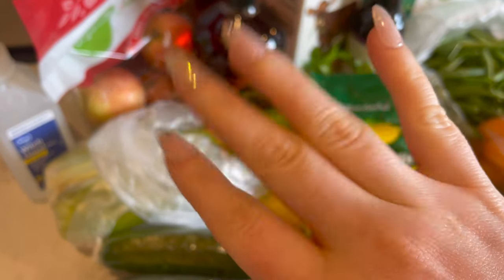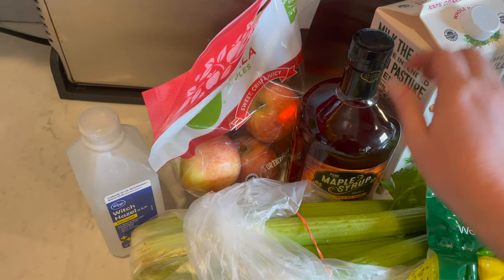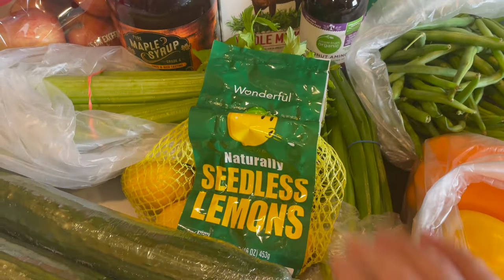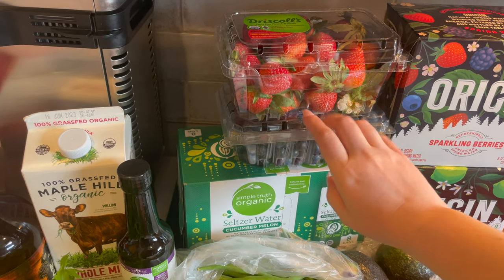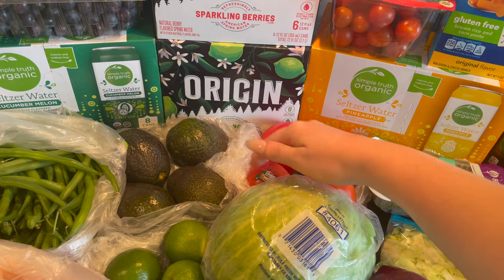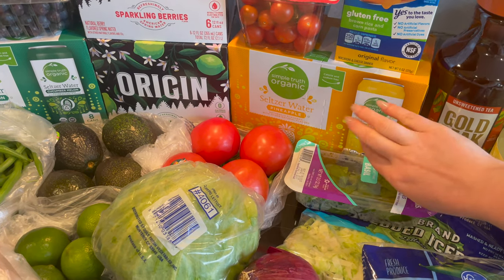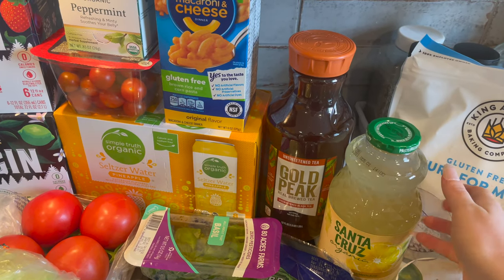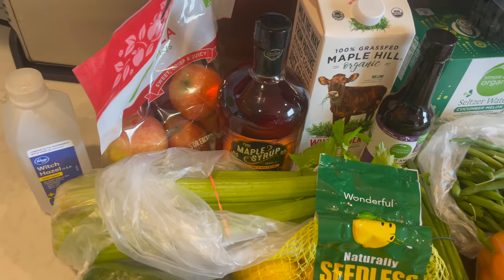ASMR Weekly Grocery Haul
ASMR whispered weekly grocery haul from Kroger. Tapping, scratching, & crinkles with meal descriptions.